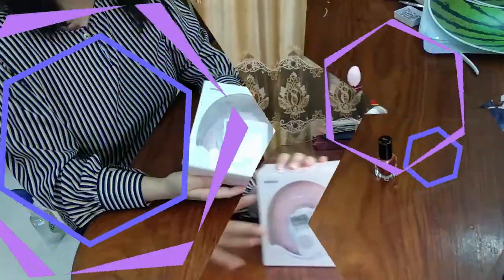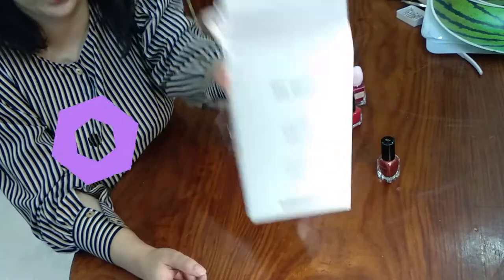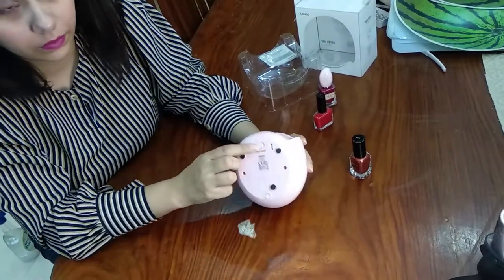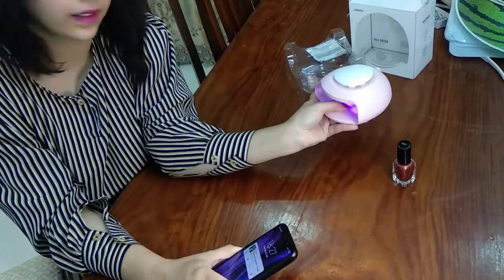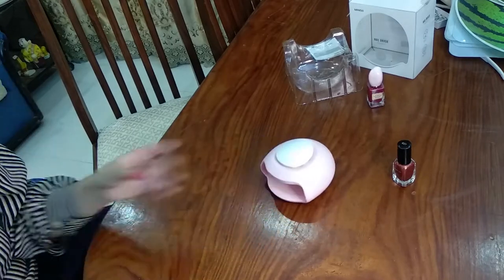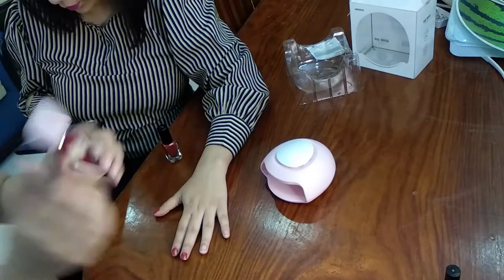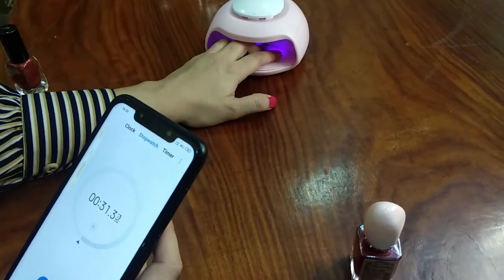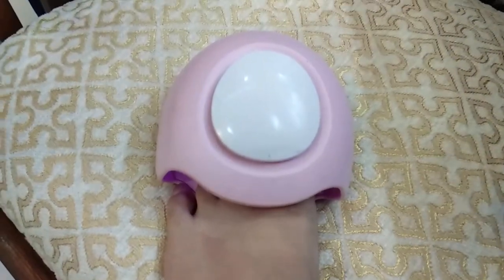Miniso Nail Dryer V1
Miniso Nail Dryer Review.